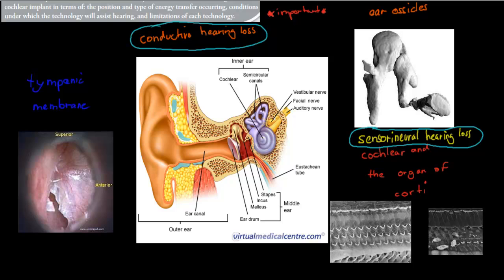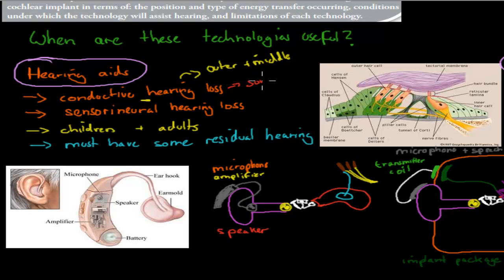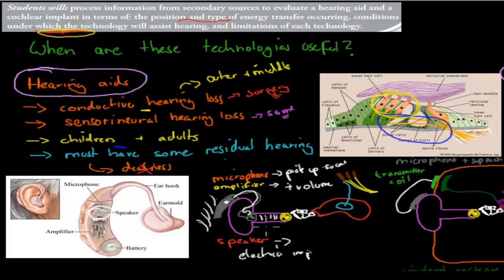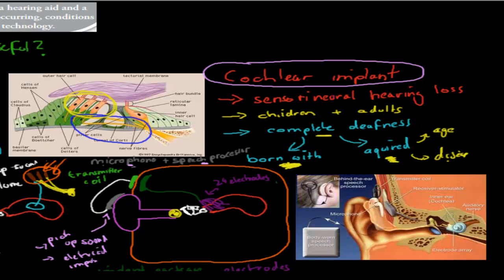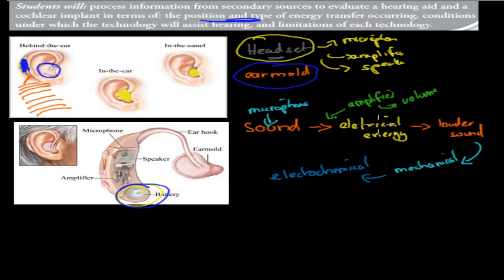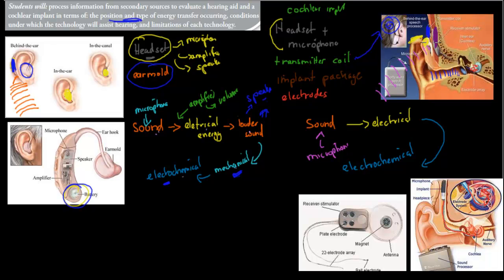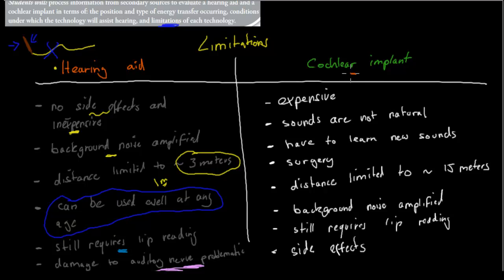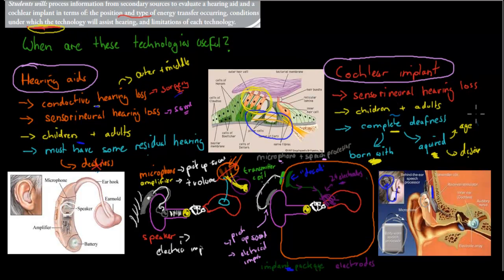C.6.9. Cochlear implant and hearing aid (HSC biology)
Covers the HSC biology syllabus dot point: "process information from secondary sources to evaluate a hearing aid and a cochlear implant in terms of:

the position and type of energy transfer occurring
conditions under which the technology will assist hearing
limitations of each technology"